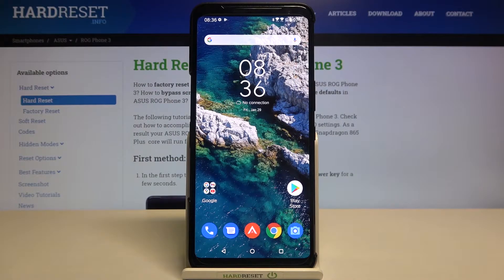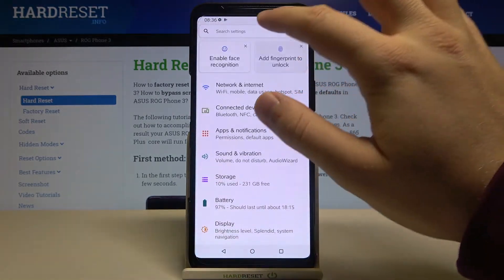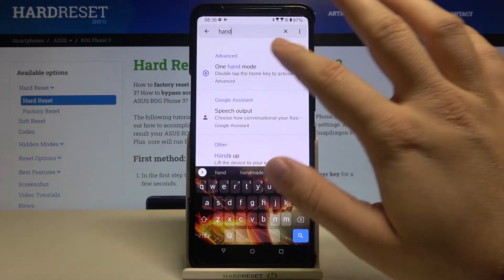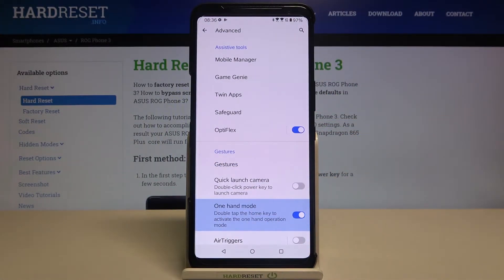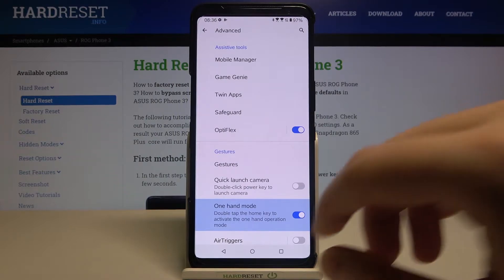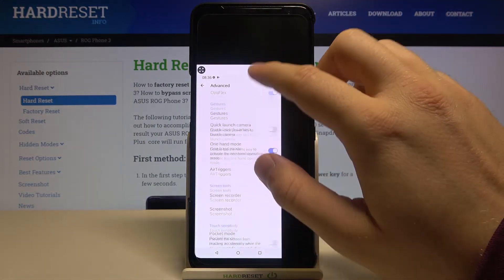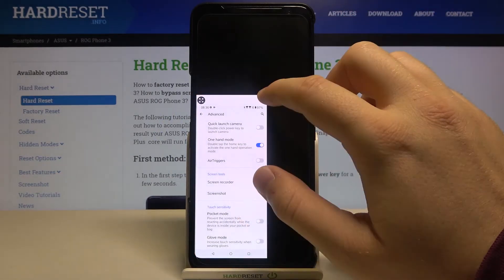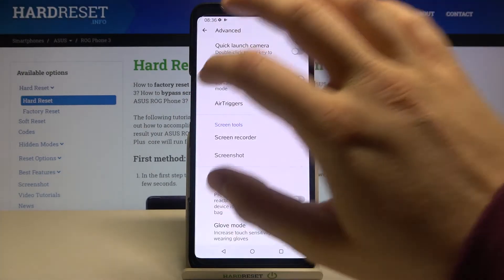How to Use One Handed Mode in ASUS ROG Phone 3?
In this video we will show you how to use one handed mode on ASUS ROG Phone 3, which has a large display, and this option will definitely help you to use it easier.

How to Set Up One Handed Mode in ASUS ROG Phone 3? How to Open One Handed Mode in ASUS ROG Phone 3? How to Display One Handed Mode in ASUS ROG Phone 3?